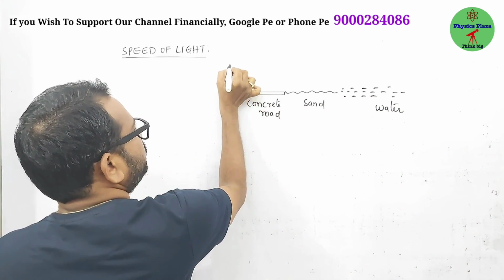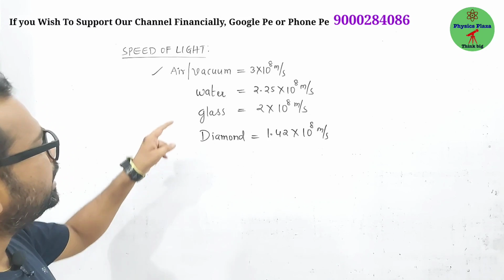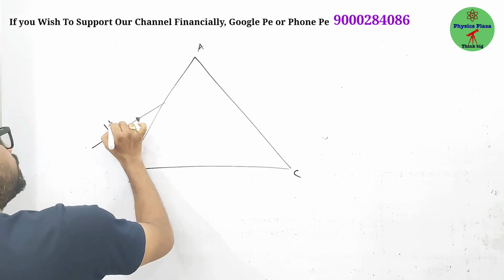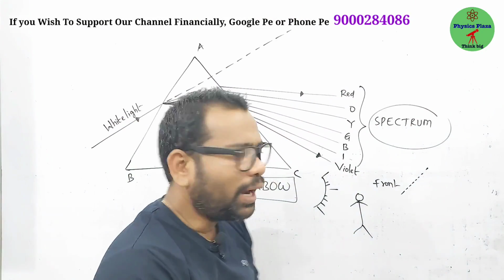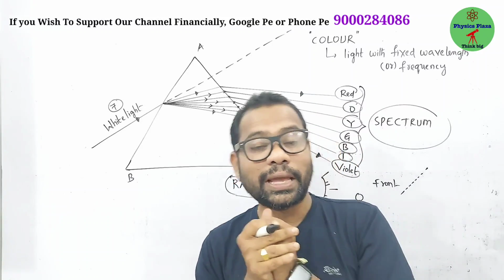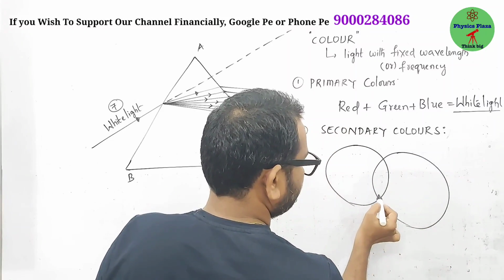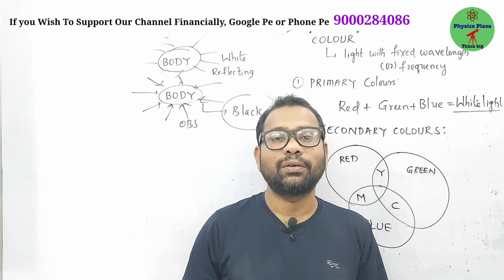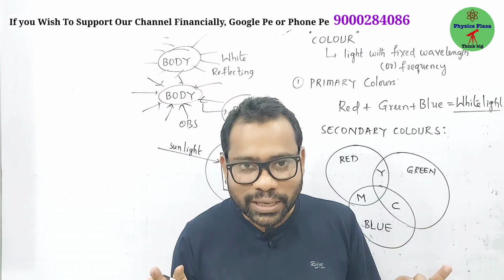Chasing Light & Mixing Colours ✨ | Class 7 ICSE Physics – Light Energy Part-III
✨ Welcome to Light Energy – Part III! ✨
In this video, we explore two fascinating topics:
🚀 Speed of Light – How fast does light really travel?
🌈 Primary & Secondary Colours – Discover how colours mix to create magic!

This lesson is specially designed for Class 7 ICSE Physics students, making concepts simple, visual, and fun.
Whether you’re revising for exams or learning for the first time, this video will make you fall in love with Physics. 💡

Chapter 03: ENERGY

Chapter 04 LIGHT ENERGY

📌 What you’ll learn:

Real meaning of the speed of light

How primary colours mix to form secondary colours

Fun facts and easy explanations for better understanding